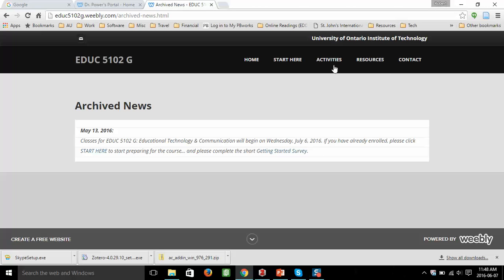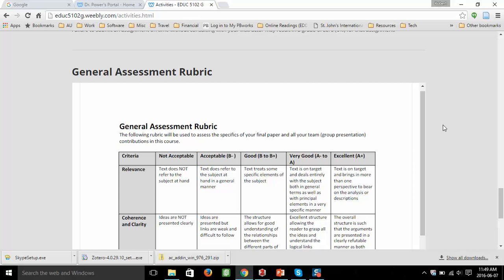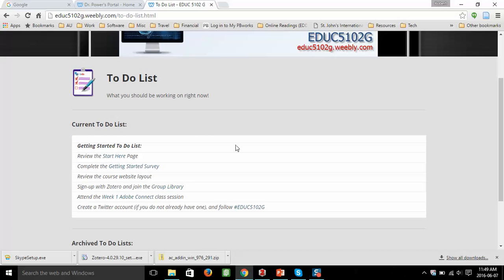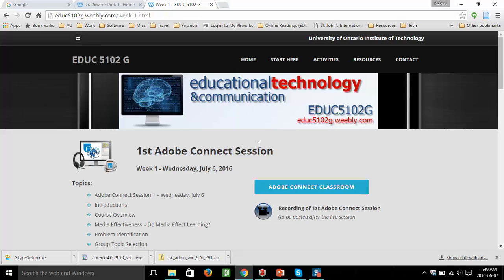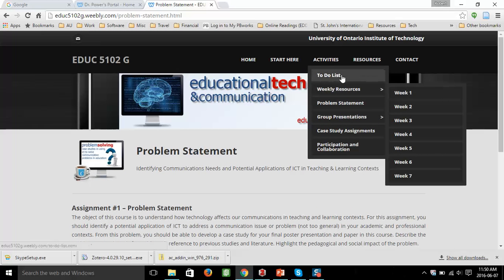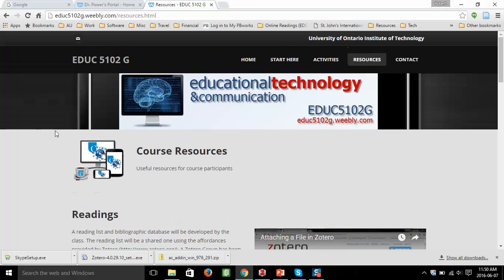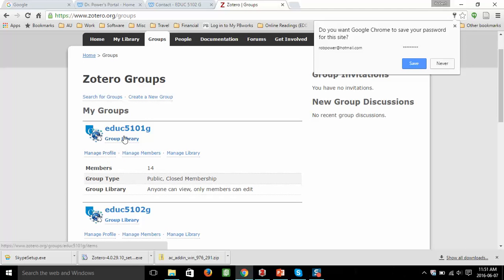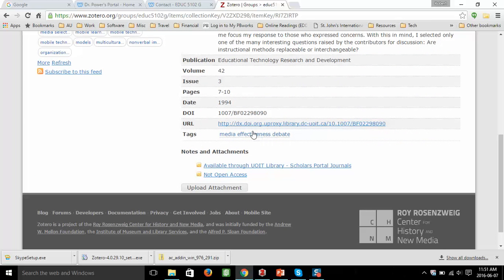Welcome to EDUC5102G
This video provides a brief introduction to the topics covered in EDUC 5102 G - Educational Technology & Communication at UOIT, including an overview of the course assignments, website, and online resources.